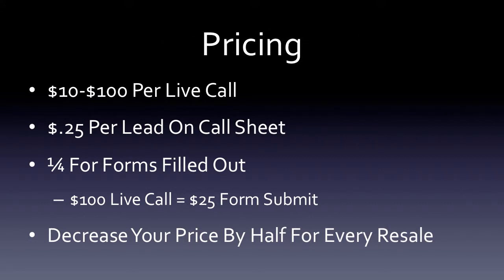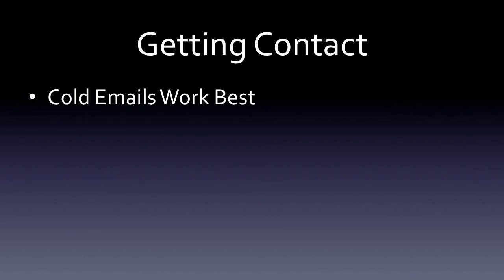QZX106 CL LEADS Module 5